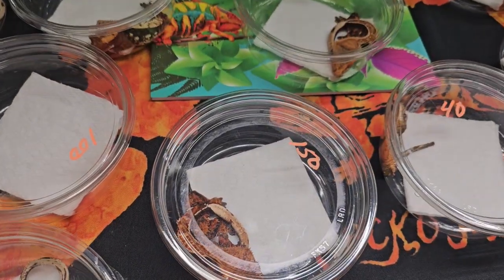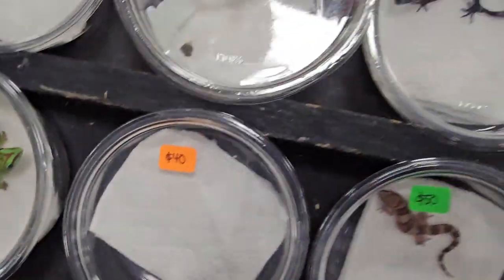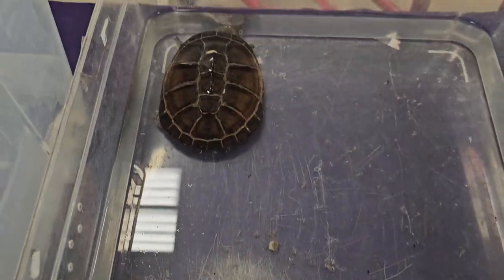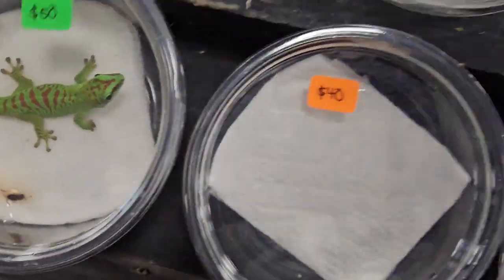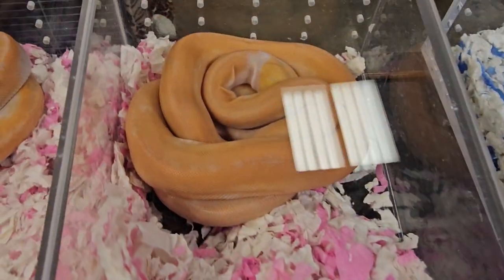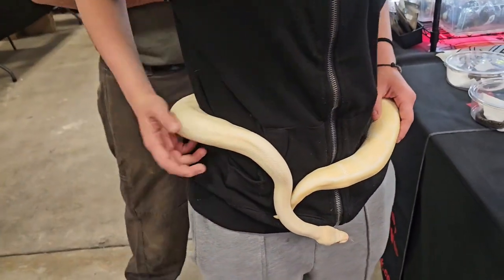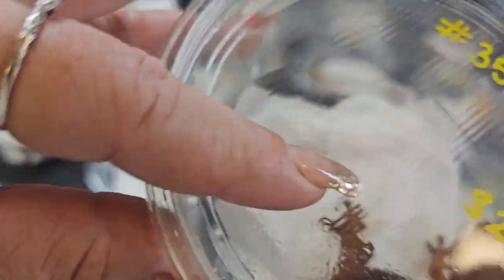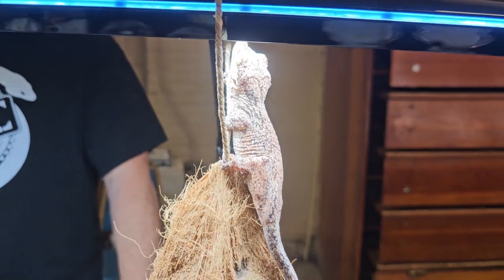How To PROPERLY Shop Reptile Expos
I just realized that the last 3 minutes of the video, the audio overlapped! I'm still very new to this video making and ESPECIALLY uploading and this video for whatever reason took almost 15 hours to upload (I think it had something to do with it's format which I spent several hours yesterday trying to figure out how to change, with no resolve).. Becaise of that I'm not going to delete it and reupload it.  So sorry for that hiccup at the end.
 Hey Everyone! Welcome back to the channel. I'm getting back to expos this weekend and thought this would be a great opportunity to take advantage of some topics relating to reptile expos. I hope y'all enjoy the video. Also make sure sure you peep the end of the video where I go over the upcoming "Showin' Love Big Breeder Giveaway" I'll be doing on Instagram.
Thank you all for your continued support on the channel and wishing you all an amazing week!!